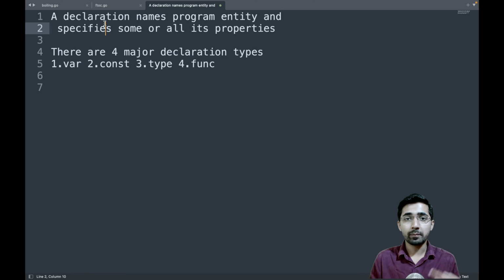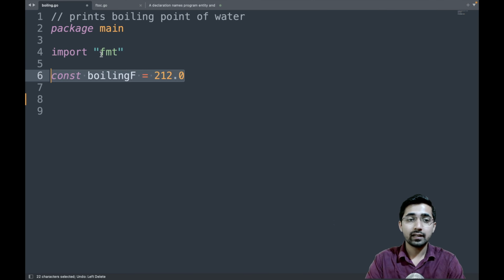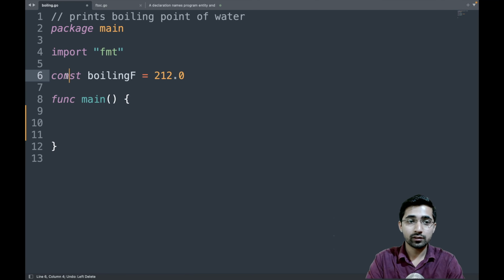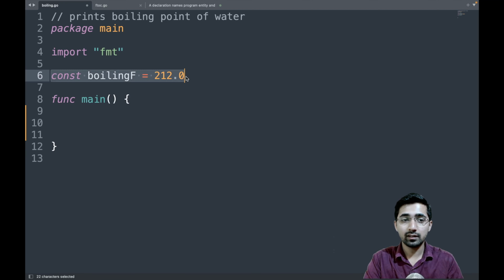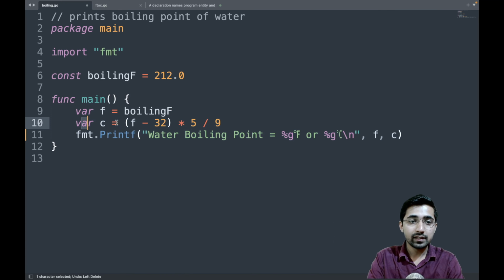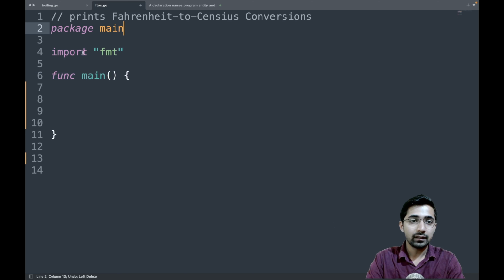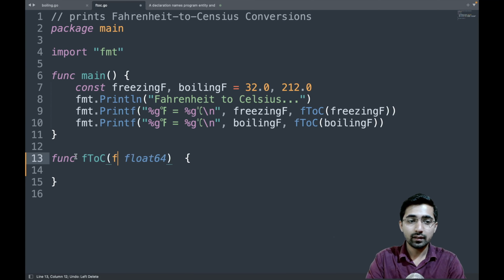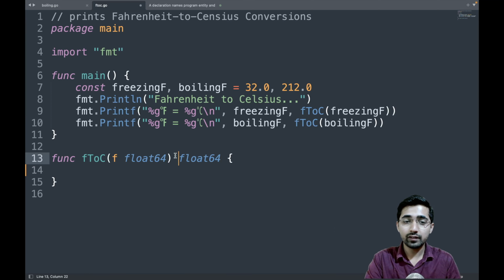#12 Go Tutorial | Declarations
Welcome Coders!
How the program elements got their names in golang. This is due to declarations. This video will be quick start on declarations.  We will be making separate videos for detail discussion of all declaration types i.e var, const, func, type. keep watching keep learning

**Credits:** Inspired by *The Go Programming Language* by Alan A. A. Donovan & Brian W. Kernighan.

|| Content ||
author ✍: suraj kelhe